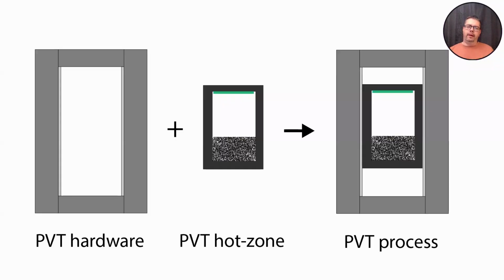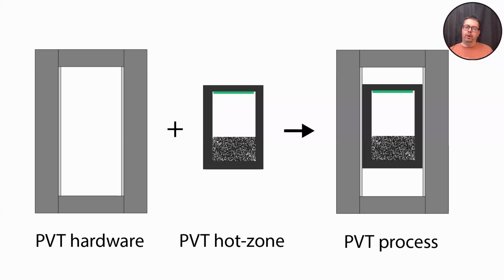Difference and similarity of traditional PVT and close space PVT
Brief description of physical vapor transport process that is used for methods of bulk growth and epitaxial growth.
The close space PVT is used in the EU Pathfinder project rePowerSiC